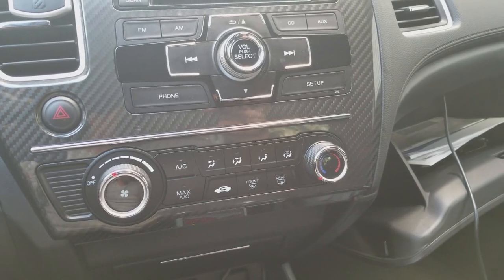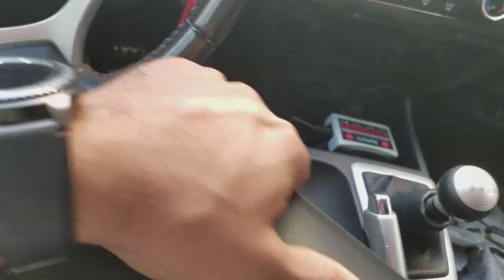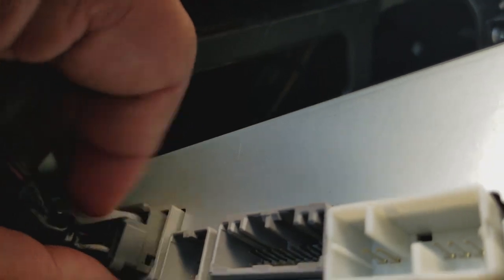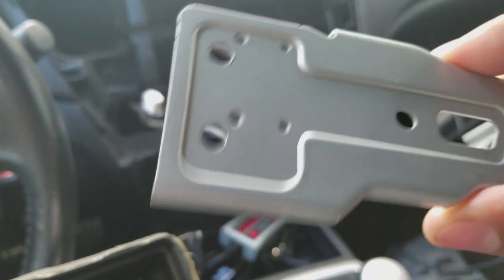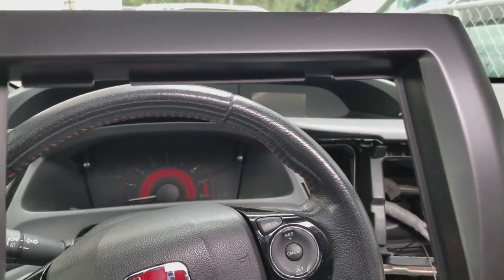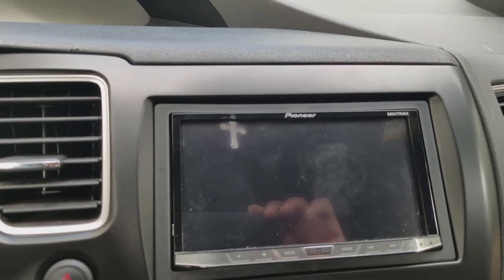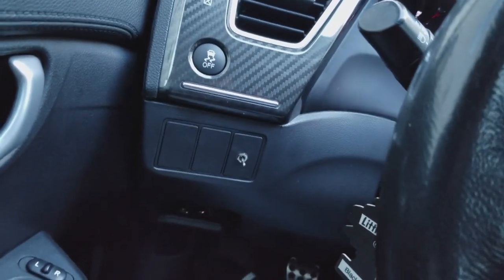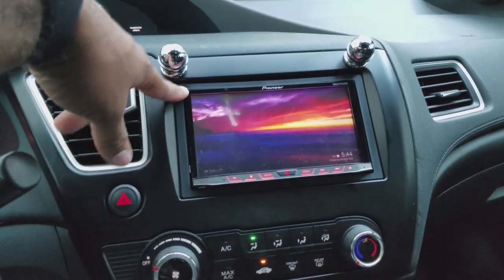13-15 Civic Si NEX 4200 install and chromecast install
This is a somewhat detailed install of my Pioneer NEX-4200 install, using a dash kit, wiring harness, and everything else that came with the kit except, steering wheel control modules and imid display modules.